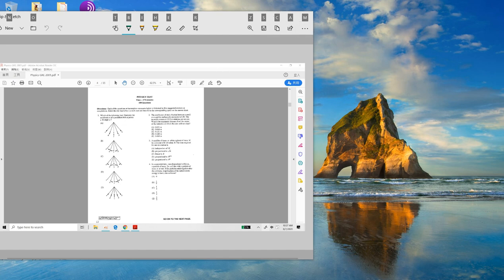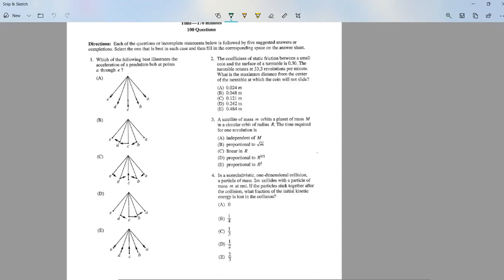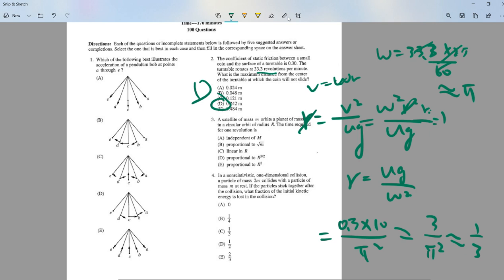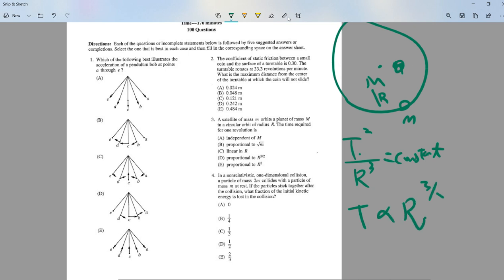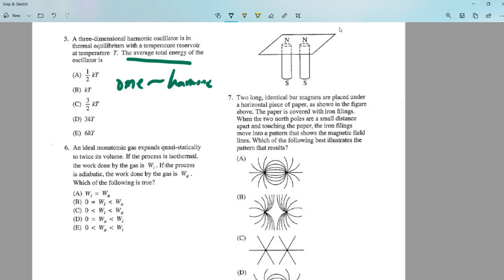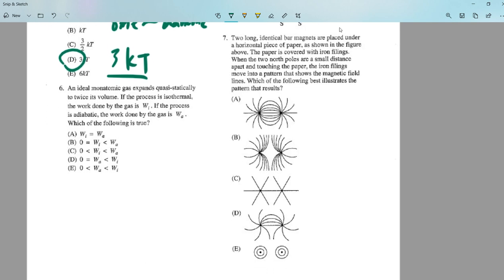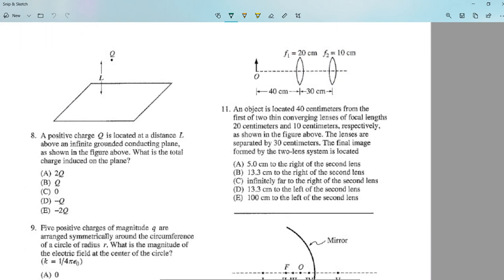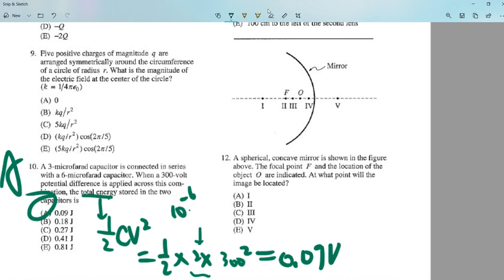Gre physics gr 0177 solution Question 1 - 10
My other videos related to Gre Math and Physics:
Gre physics: